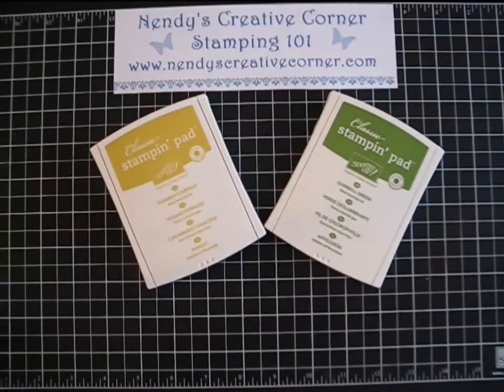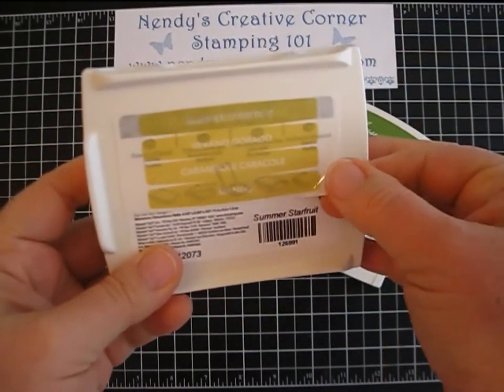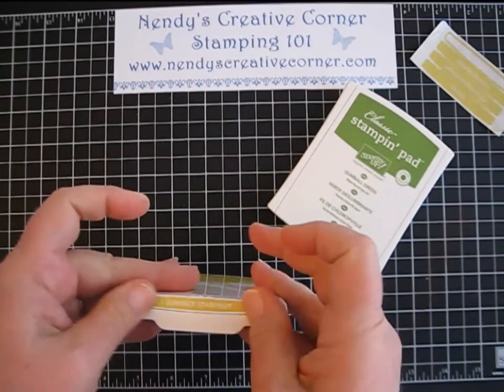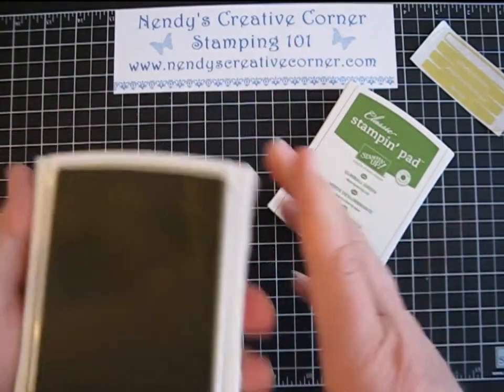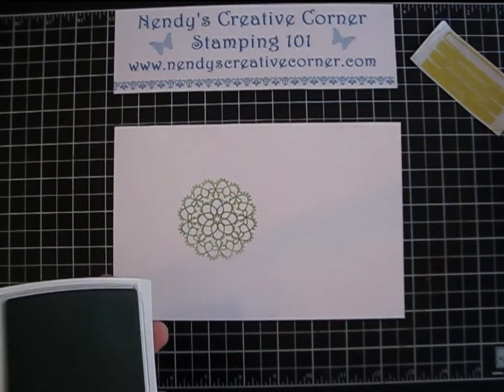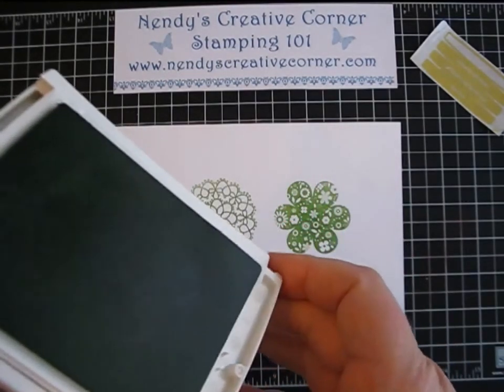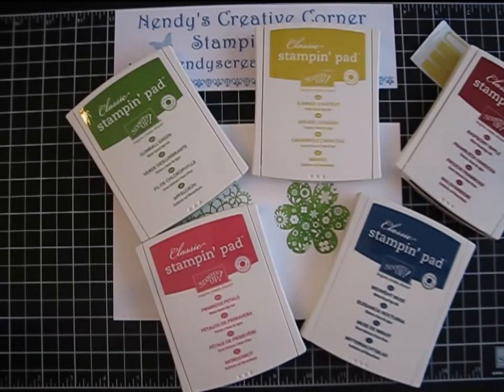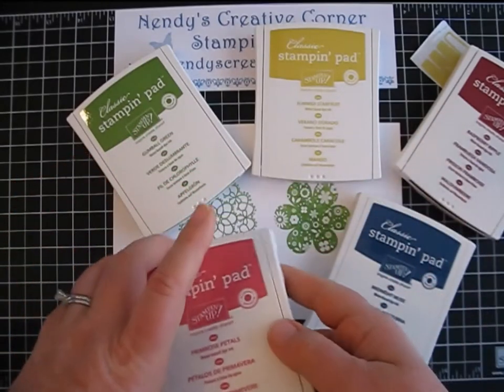Stampin' Up's New Firm Foam Ink Pads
Here is some information and some tips about Stampin' Up's reconfigured Stampin' Pads.